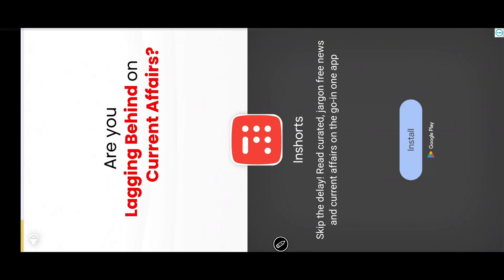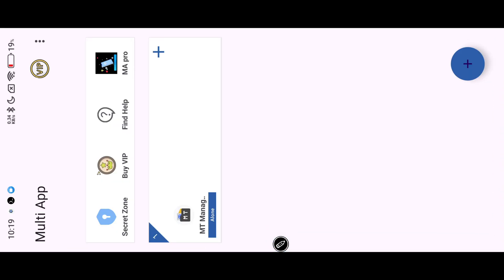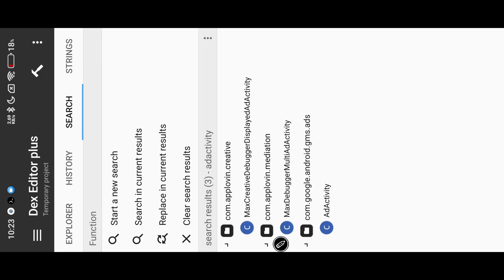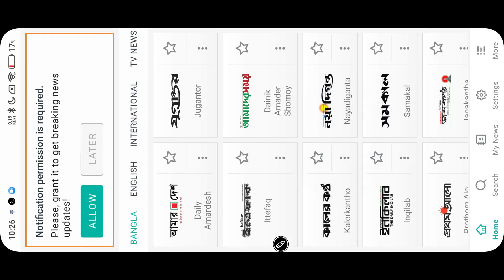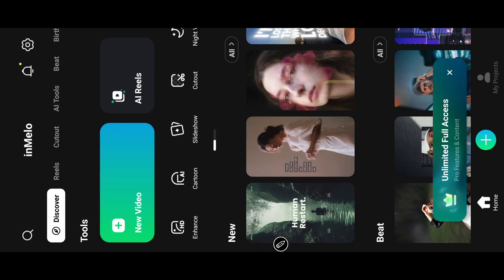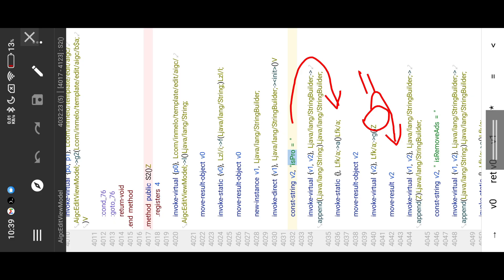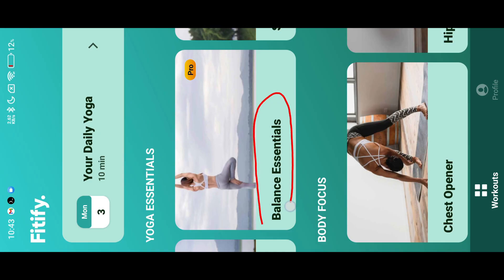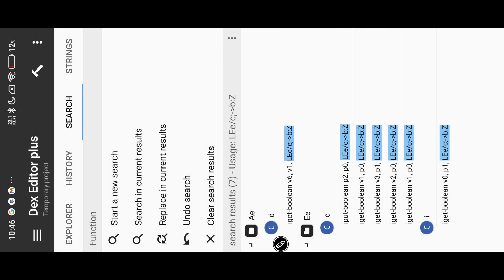✨How To Mod app | Explained | Mod Android App | Mt Manager Vip | Clown Tricks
In This Video we mod 3 Apps
• Bangla News
• Inmelo Video
• Yoga Poses

I explained Ads removal, Google Dex Protection (pairip protection) removal, how to find right place to mod apps.

I hope you understand the process.

If you Like to support join membership ❤

Don't forget to Check Previous Videos 👍🏻